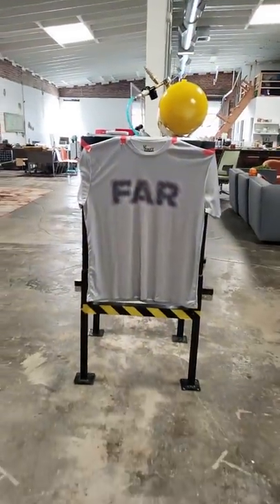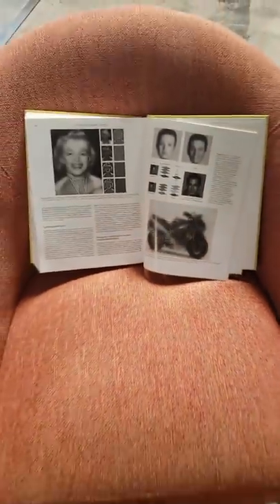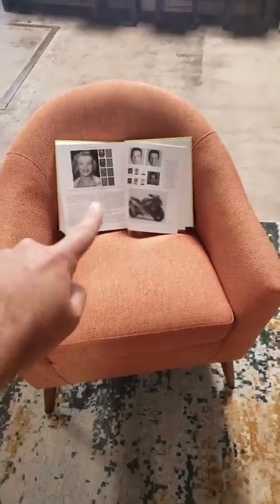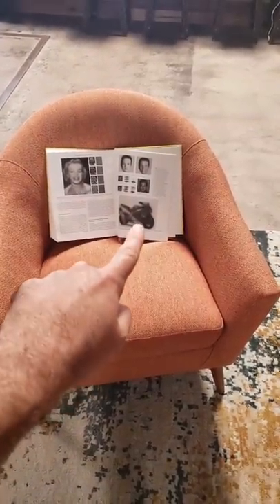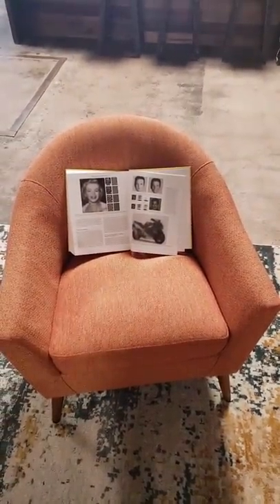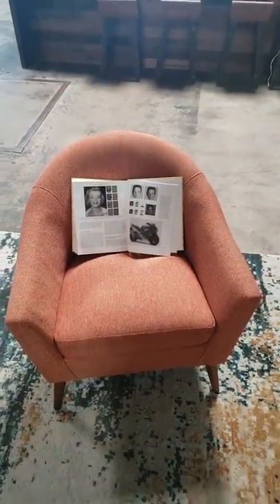Hybrid Illusions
Here's a shirt